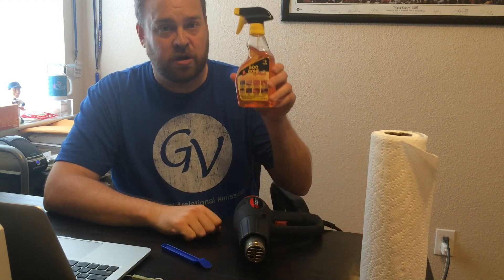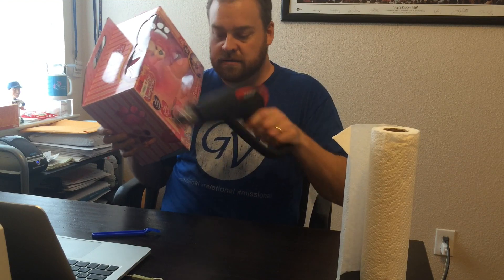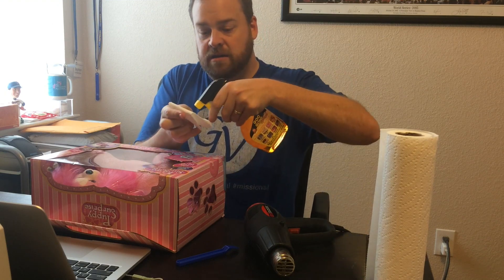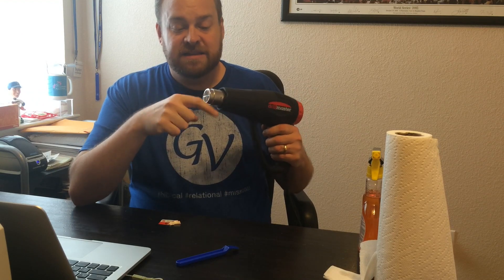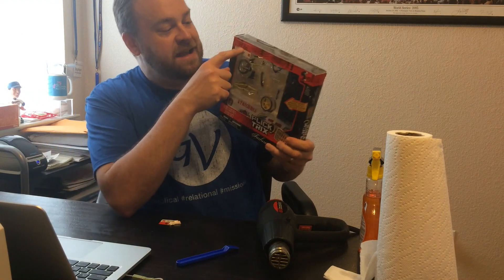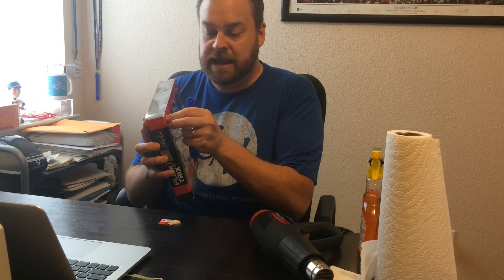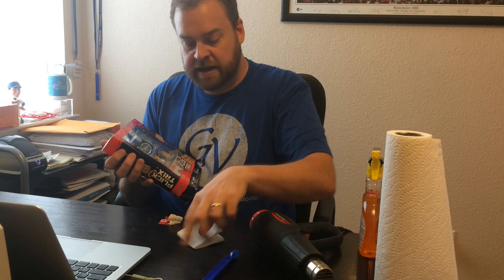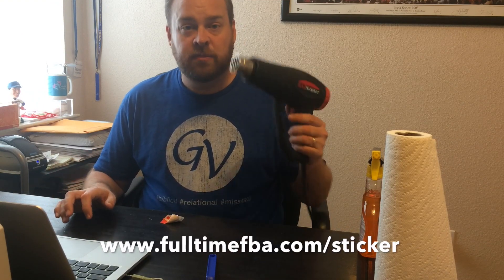How to Remove Price Tags for Amazon FBA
How to Remove Price Tags for Amazon FBA - removing stickers from Amazon FBA inventory without damaging the product

In this Amazon FBA training video, Stephen shows you the best (and easiest!) method for removing price tags from your Amazon FBA inventory. He also shares the tools he uses for this task.